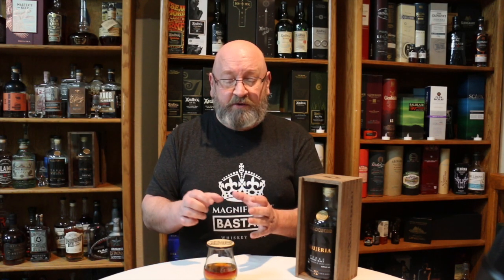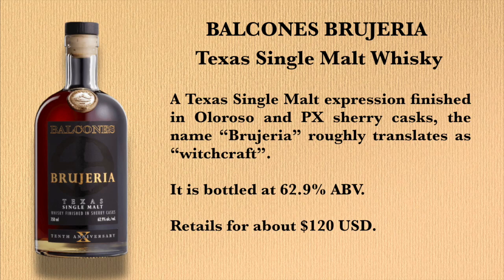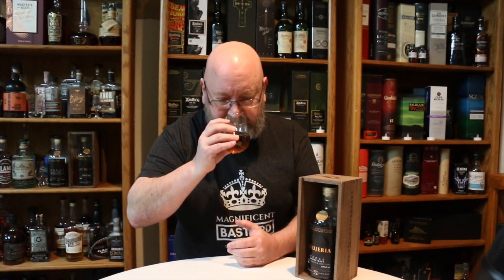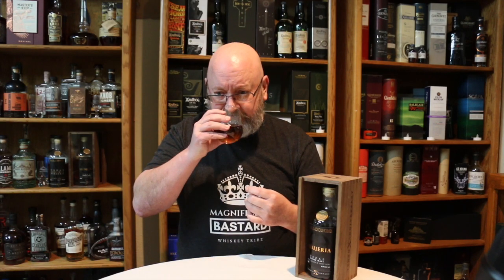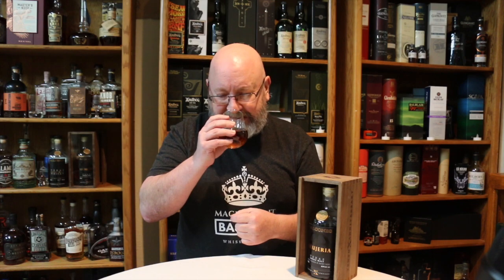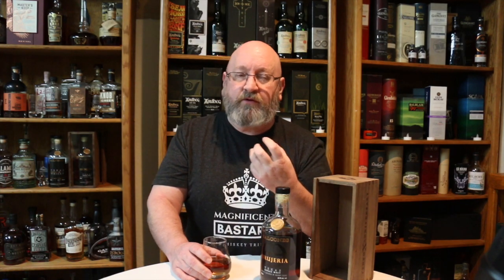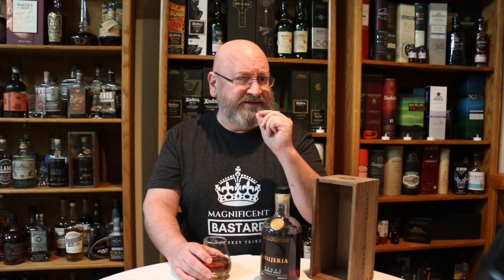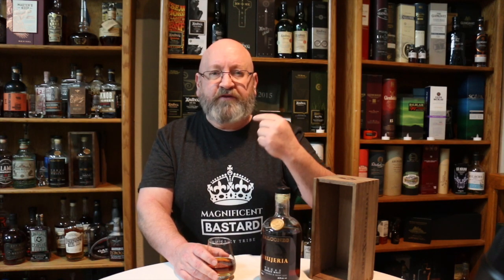Balcones Brujeria Texas Single Malt Whisky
In this video Erik Wait reviews the Balcones Brujeria Texas Single Malt Whisky.